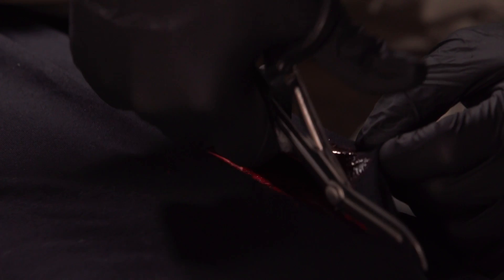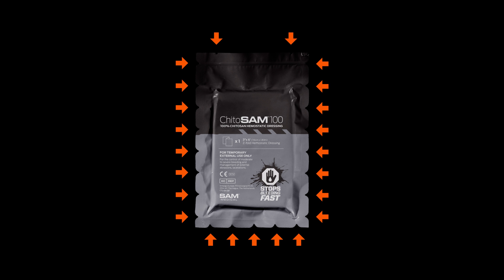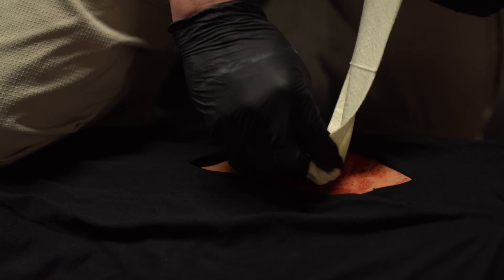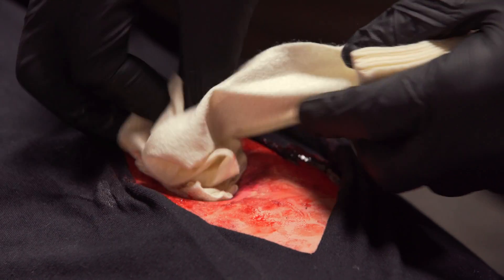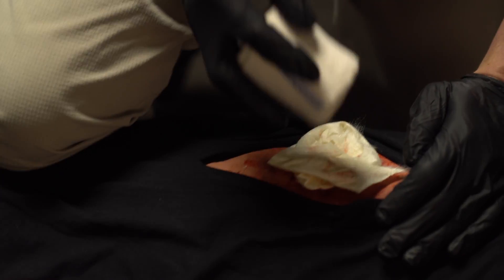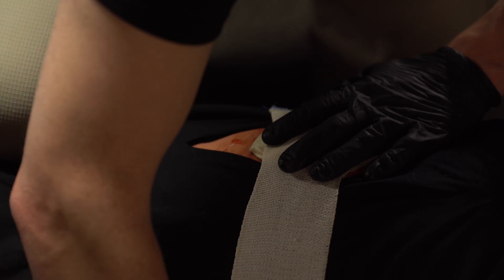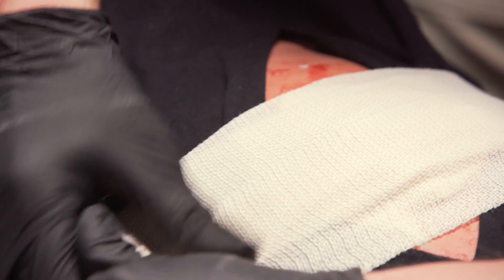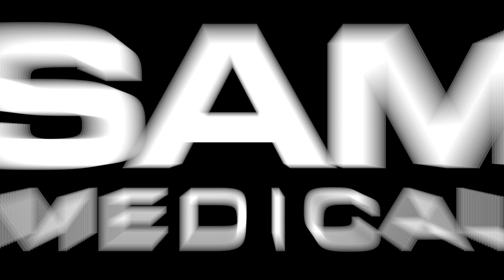ChitoSAM™ Training | Z-Fold Application | SAM Medical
ChitoSAM™ is a high-performance hemostatic, non-woven chitosan dressing spun directly from chitosan derived from crustaceans or snow crab shells. Designed to stop lethal bleeding rapidly, its ease of use is extremely effective. Works independently from the body’s normal clotting processes.